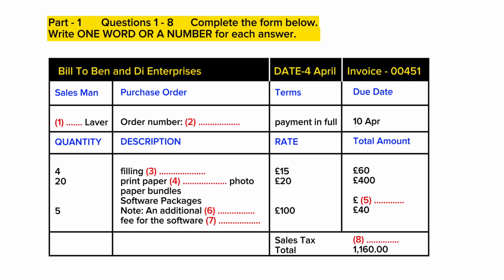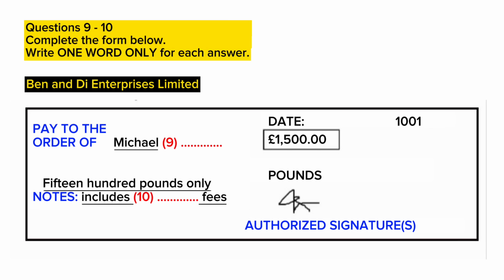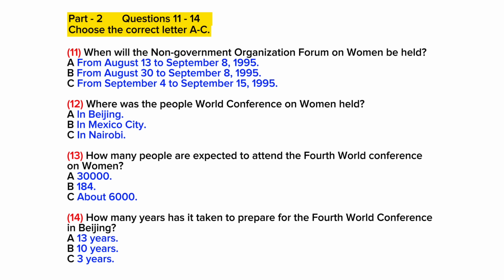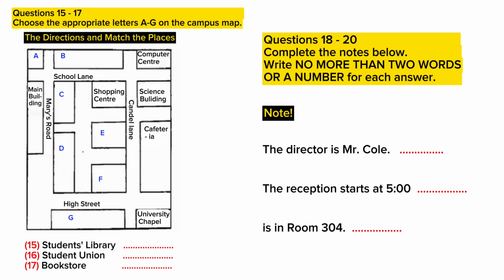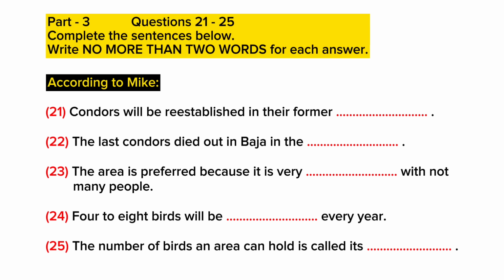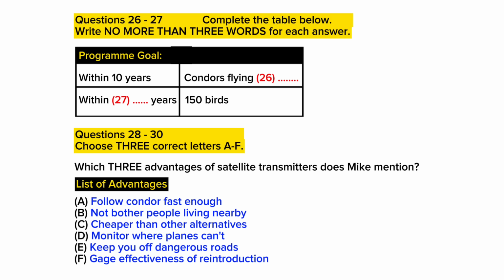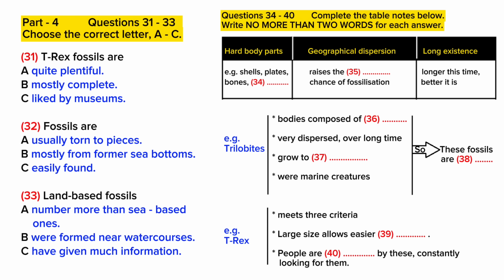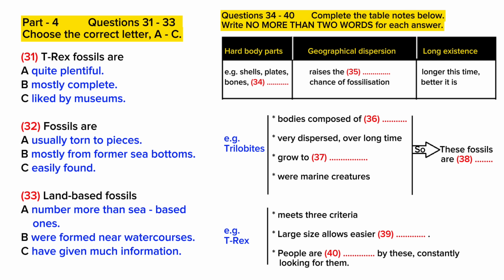IELTS LISTENING PRACTICE TEST 2025 WITH ANSWERS | 22.12.2025